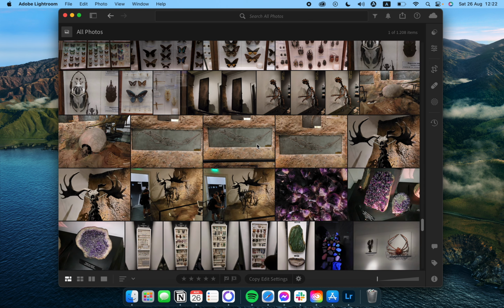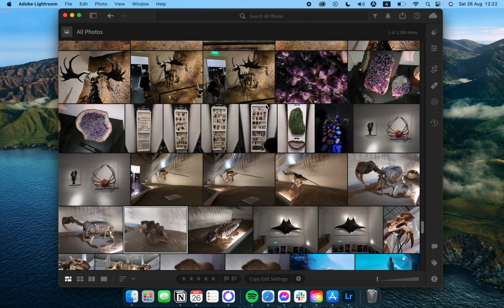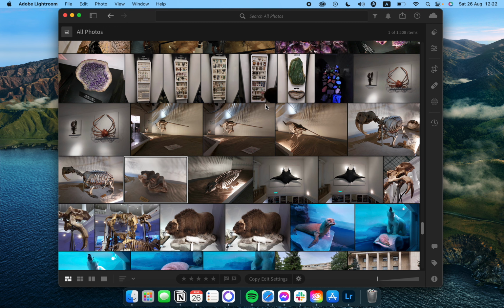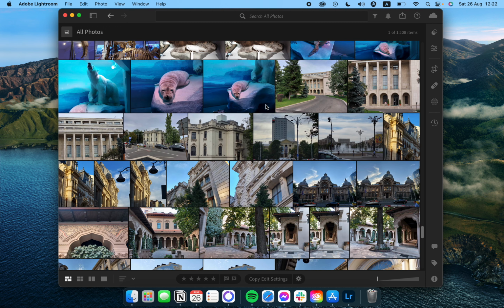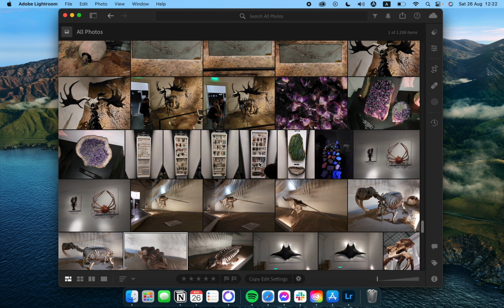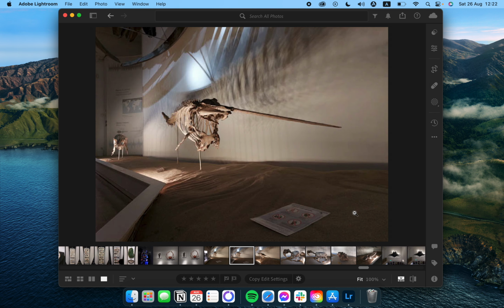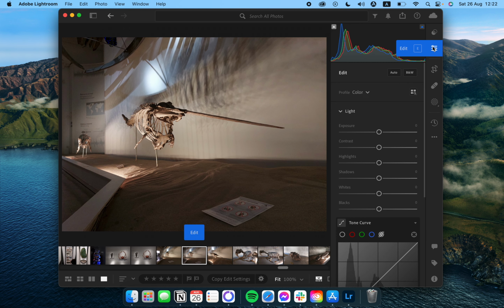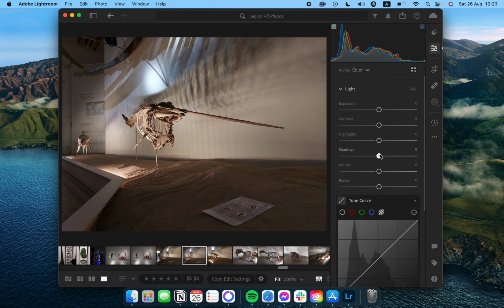How To Edit Shadows In Lightroom?